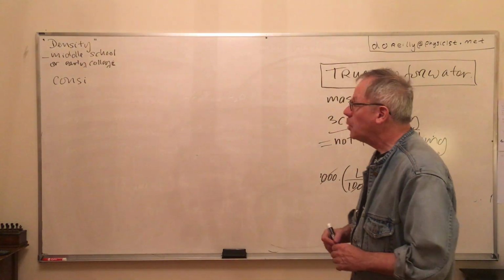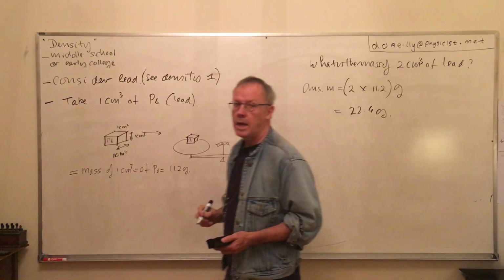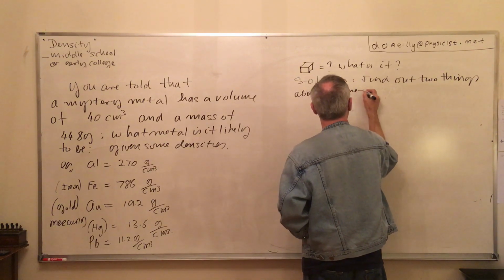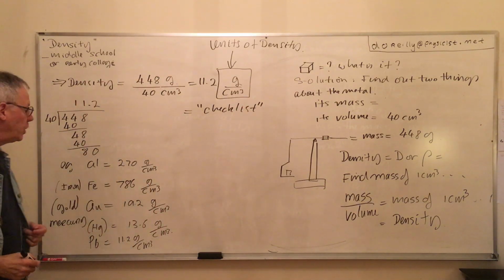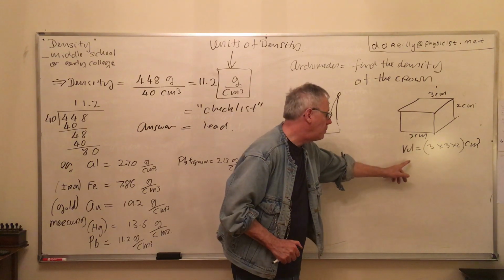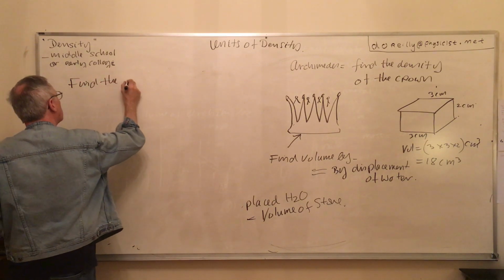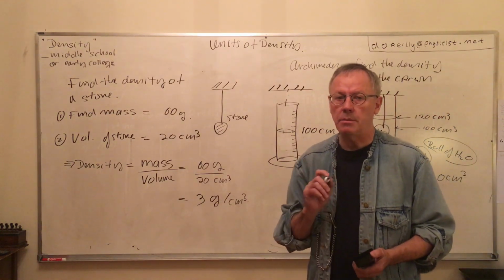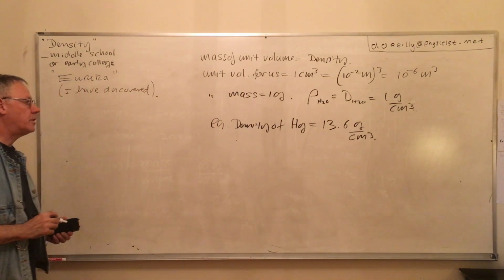Density 2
Continuing from lecture 1 on density.